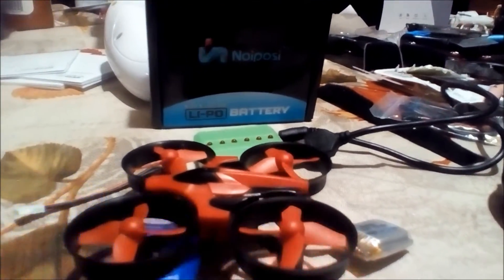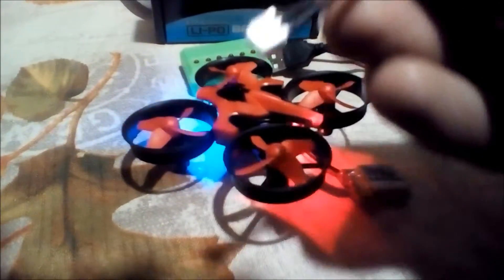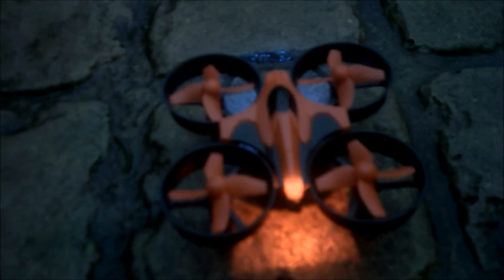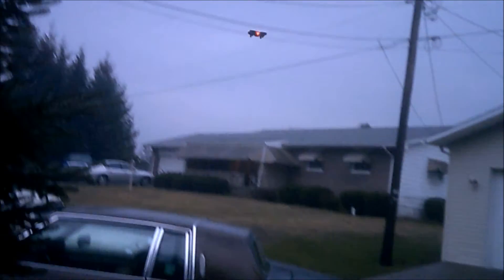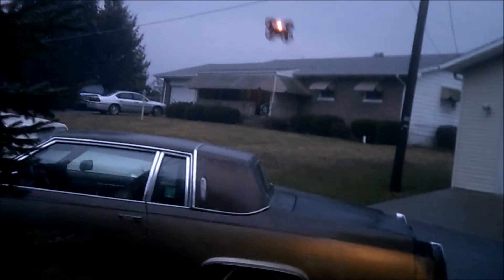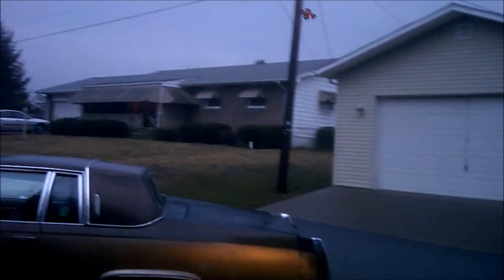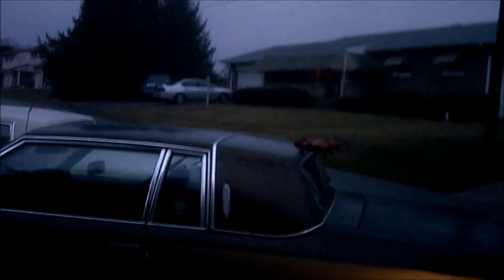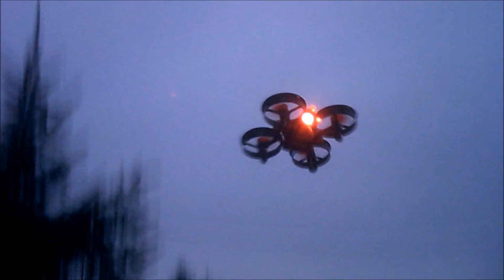Noiposi 3.7v 150mAh Lipo Battery JJRC H36 Eachine E010 NIHUI NH010 Furibee f36 drone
Battery testing avarage time good for spares BUY DRONE DAYS JOIN